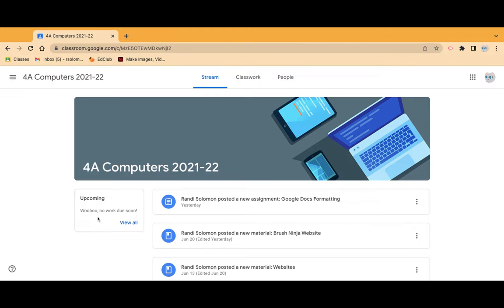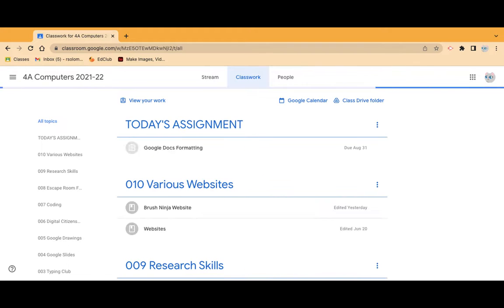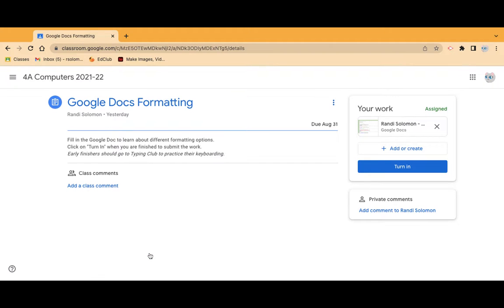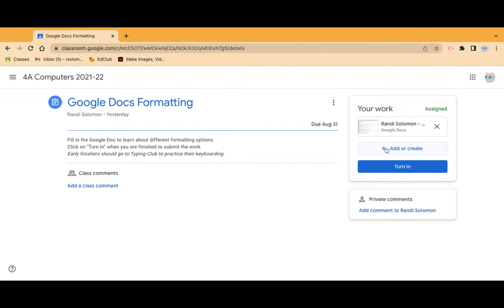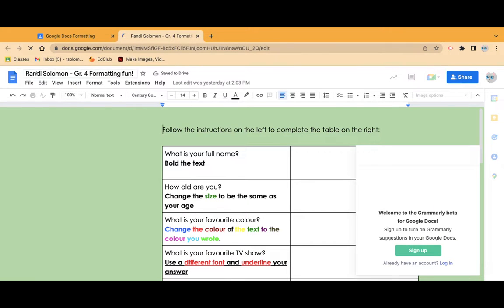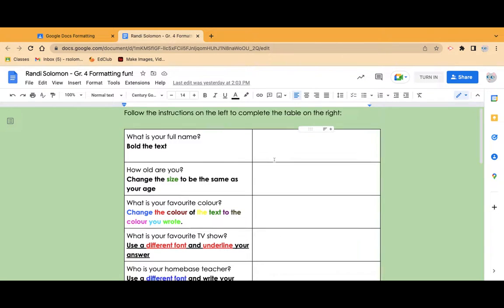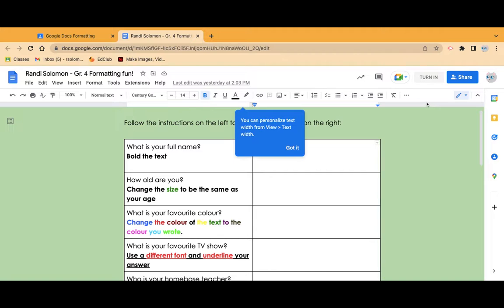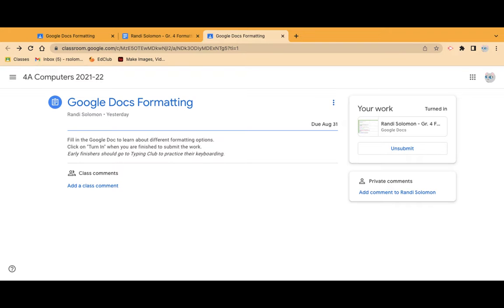Google Classroom Video 4: Student View